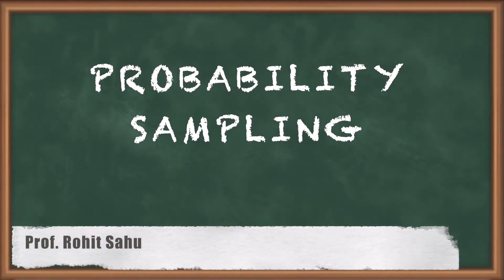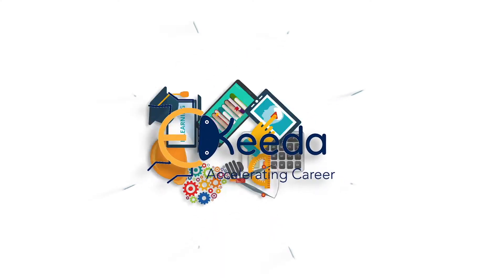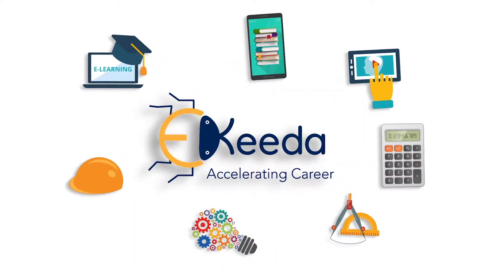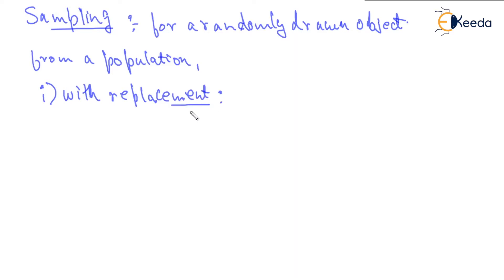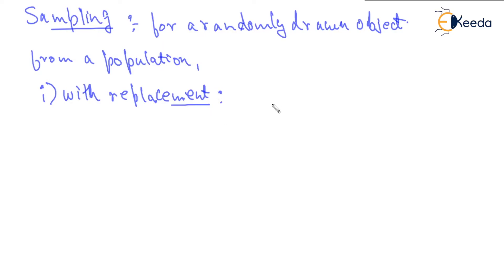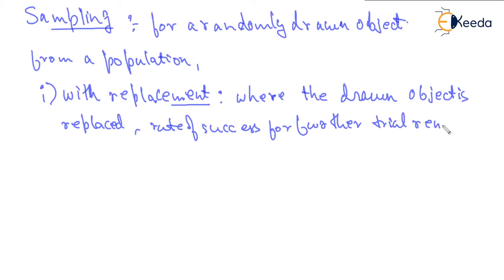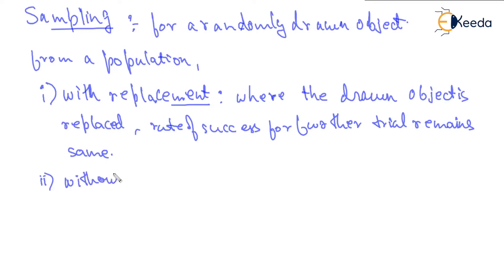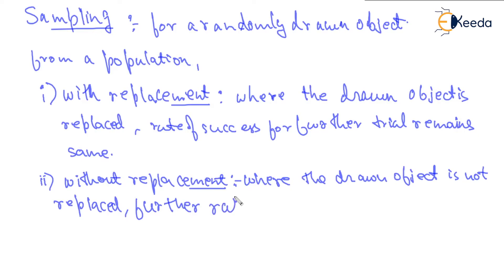Probability Sampling | Probability & Statistics | GATE | Engineering Mathematics | CSE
Welcome to our **Engineering Mathematics** series for **GATE** and **CSE** aspirants.

In this video, titled '**Probability Sampling**', we will explore the concept of sampling in the context of probability. Sampling is a fundamental aspect of Probability & Statistics, and understanding it is crucial for solving complex problems.

Here's what you can expect from this video:
- A detailed explanation of probability sampling.
- Real-world examples to help you understand these concepts better.
- Tips and strategies for applying these concepts in problem-solving.
- Clear, concise, and easy-to-understand language making it accessible for everyone.

This video is perfect for GATE aspirants, CSE students, or anyone interested in diving deep into the world of Probability & Statistics.

Leave your queries or suggestions in the comments section below, and we'll do our best to address them in upcoming videos.

Happy Learning!

Happy Learning.